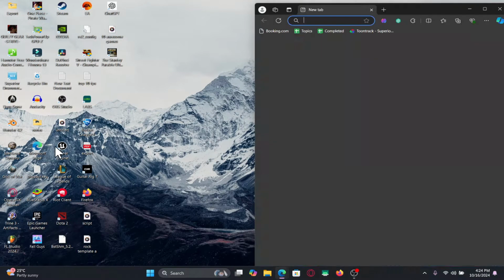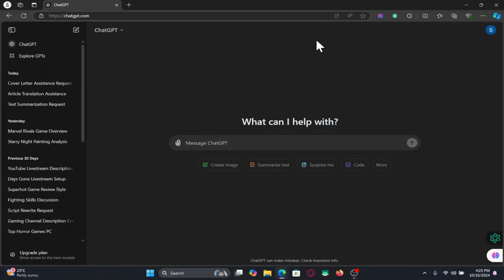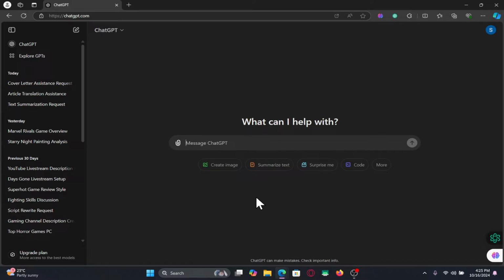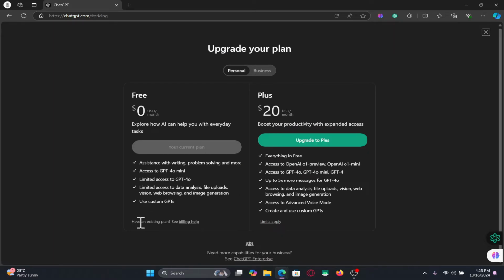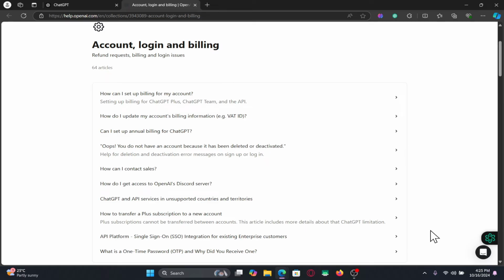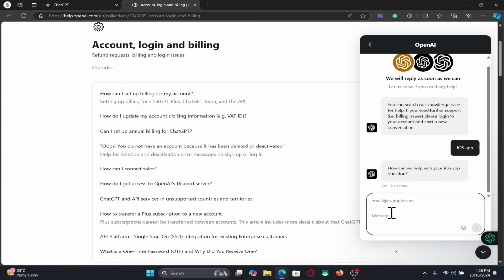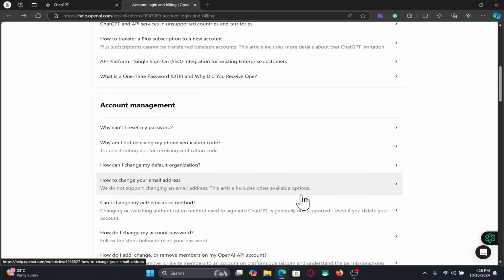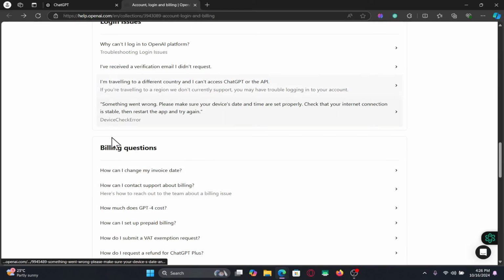How to Cancel Your Existing Subscription on ChatGPT? 2024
Thinking about canceling your ChatGPT subscription? In this video, I’ll walk you through the simple steps to cancel your existing subscription hassle-free. Whether you’re looking to explore other options or just don’t need the service anymore, this tutorial will help you navigate the cancellation process with ease!